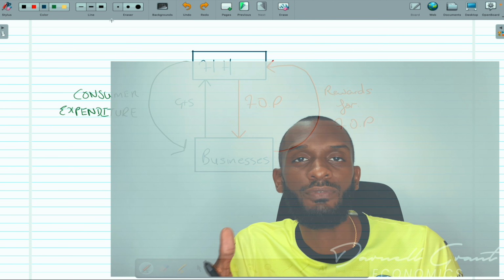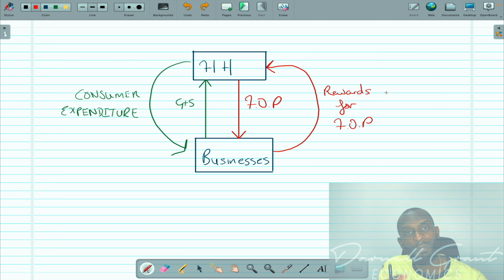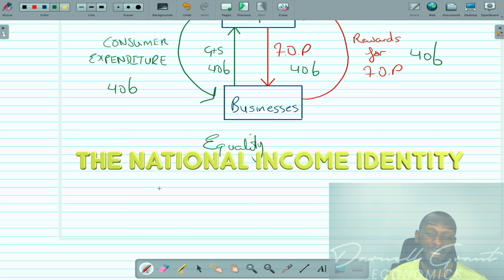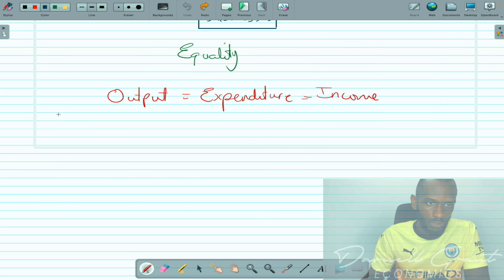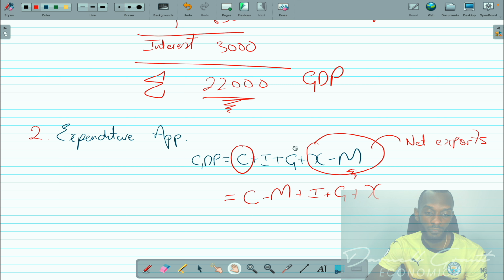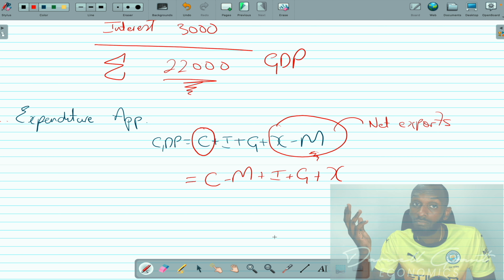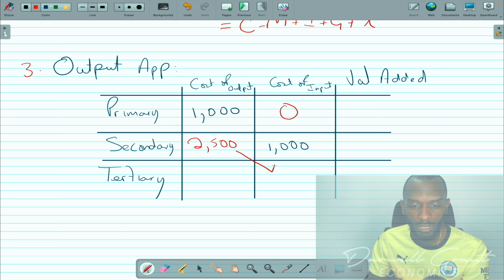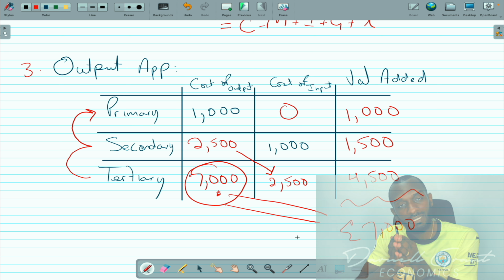CAPE Economics - National Income Accounting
Get a clear understanding of National Income Accounting with this in-depth lesson from the CAPE Economics syllabus (Unit 2, Module 2: National Income and Economic Indicators). This video breaks down the key concepts of National Income Accounting, including GDP, GNP, and NNP, and explains how economists use these measures to track the health of an economy. Get insight into the Output, Income, and Expenditure Method. Whether you're preparing for your CAPE exams or just curious about how economies are measured, this video has you covered.